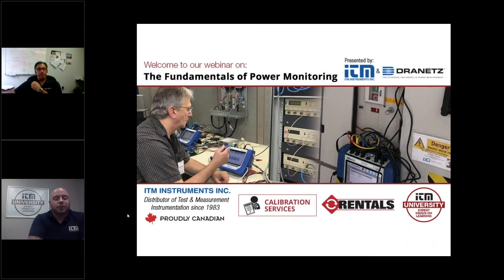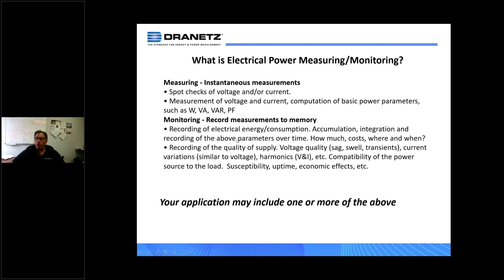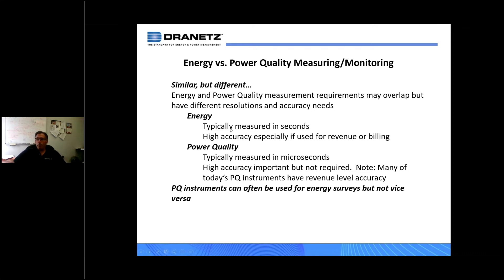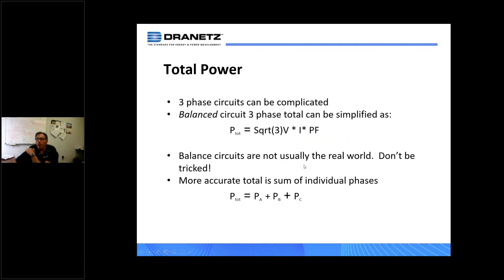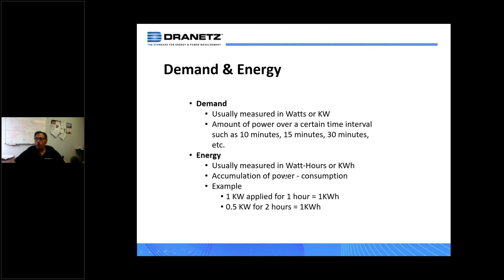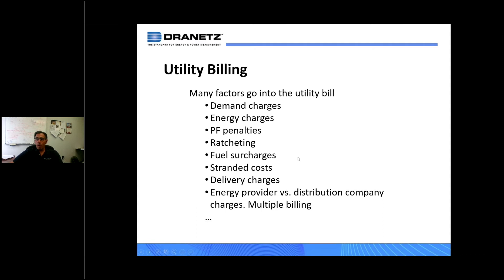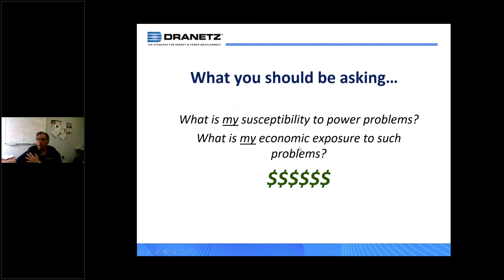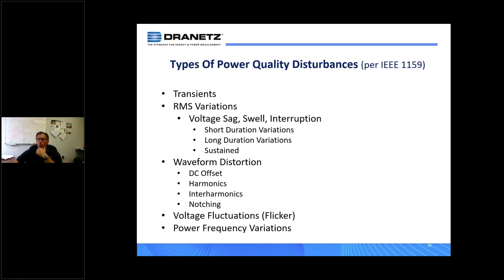Webinar: The Fundamentals of Power Monitoring with Dranetz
In this informative webinar we focused on the fundamentals of power monitoring and the importance of implementing some form of energy management control because “you cannot manage what you cannot measure”, with the ultimate goal of improving energy efficiency.

This webinar addresses the following issues:
•        The distinction between power measuring and monitoring
•        The difference between energy and power quality
•        The pros and cons of portable or permanent/fixed solutions
•        The benefits of power monitoring
•        The basics of AC electric power and power quality
•        The differences between energy and demand
•        The types of power quality disturbances, their sources and measurement standards

When and where electricity is consumed is invaluable information to have when developing energy reduction strategies and implementing cost-saving measures by giving early warning of unexpected excess consumption caused by equipment malfunctions, operator error, unwanted user behaviours, lack of effective maintenance and the like. The biggest advantage of continuous power quality monitoring is that users put themselves in a position to proactively build up their knowledge, thus increasing system availability and avoiding costly disruptions of the energy supply that may result in production or equipment outages.

At ITM, we’re ready to guide and support you in making the right choice for you and your needs. Our mission is to empower you with the information required to make decisions based on your specific situation. Check out the Dranetz solutions mentioned in this webinar